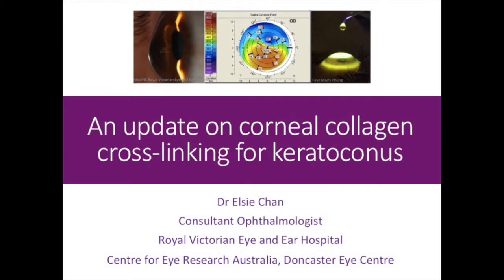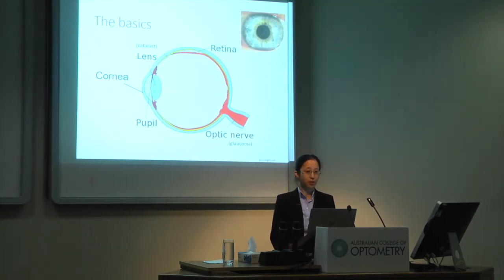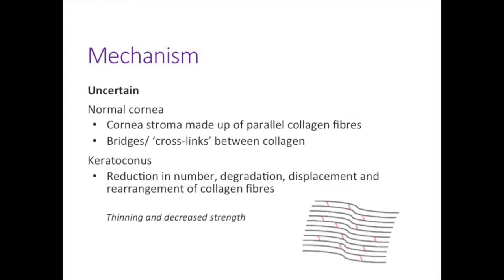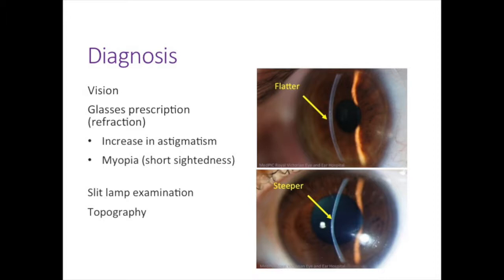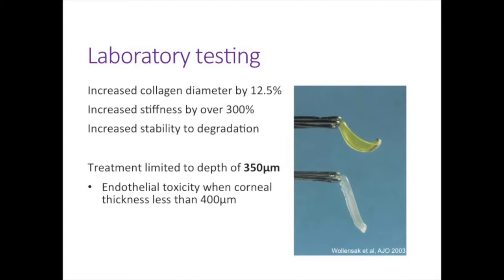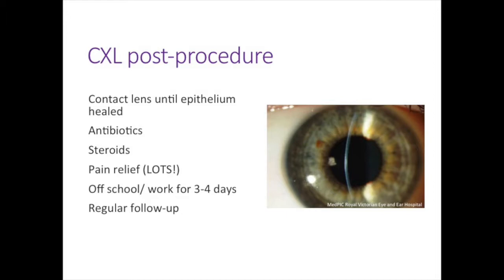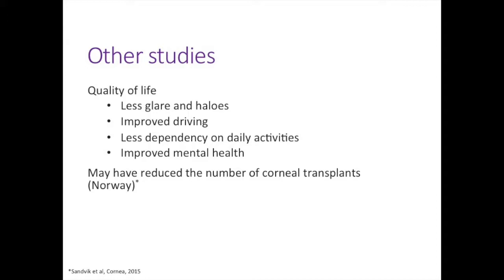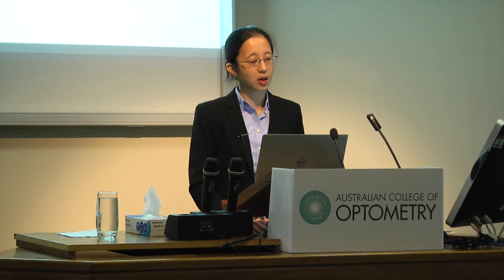Keratoconus Australia: Dr Elsie Chan presents on corneal collagen crosslinking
Dr Elsie Chan researcher at the Centre for Eye Research Australia presents an update on results from the world's first randomized trial of crosslinking to Keratoconus Australia members in 2015. Interesting Q&A session follows